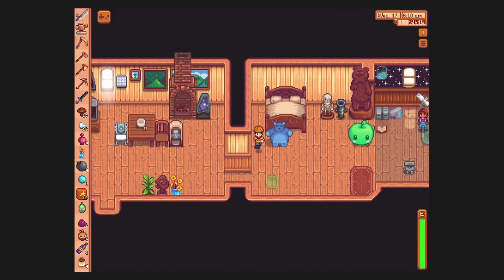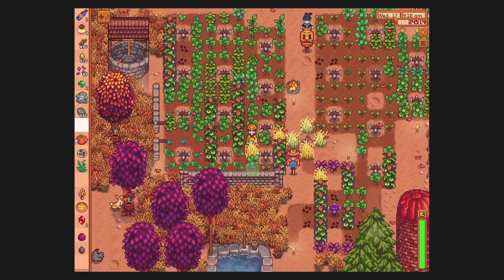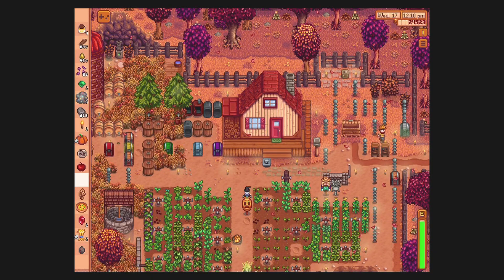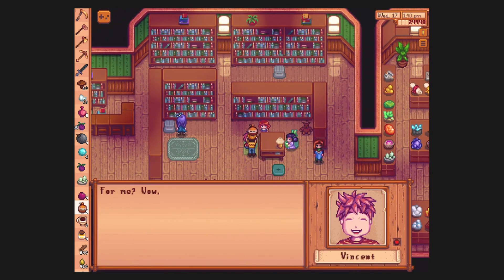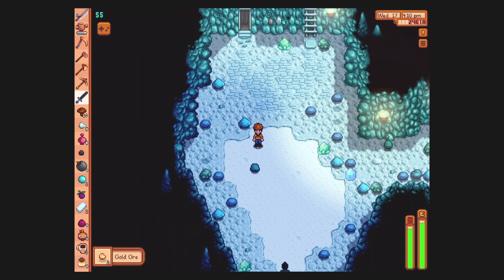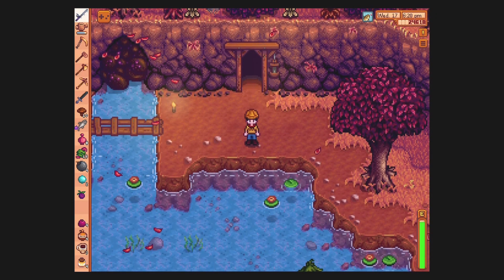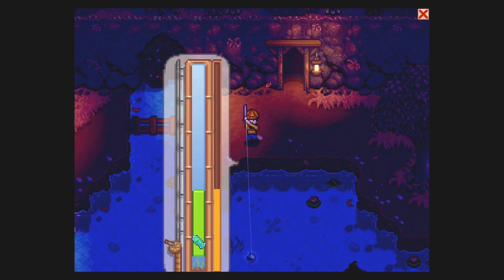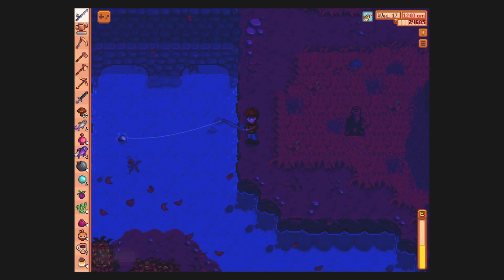Let’s Play Stardew Valley on iOS #179 - Crystalarium Cloning!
I'm sometimes experiencing some technical difficulties recording Stardew Valley with my Elgato HD 60 game capture device so I'm hoping this will work out.